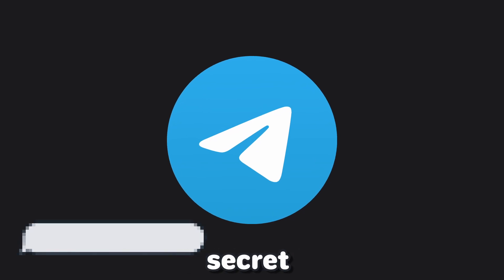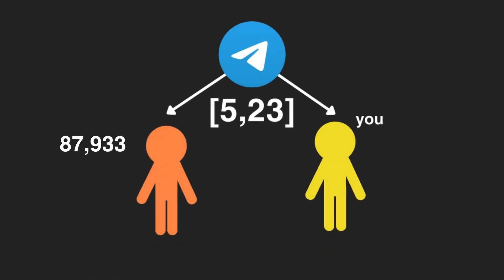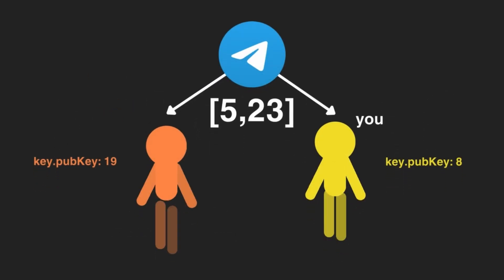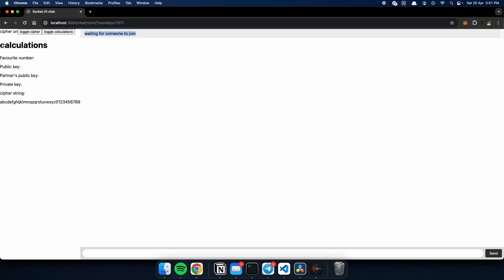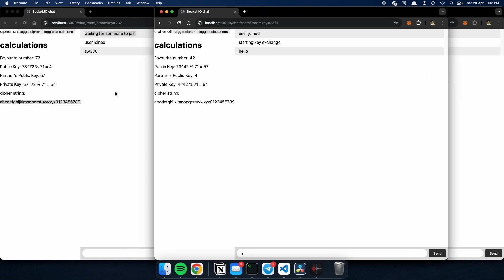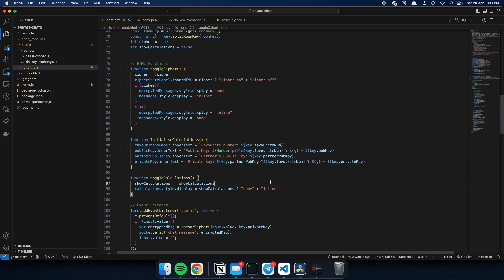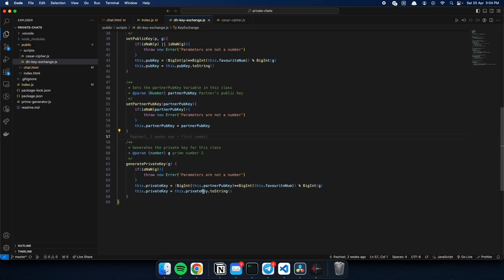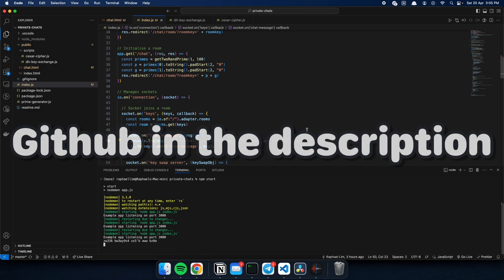Why telegram secret chats are unbreakable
Let's discuss the best part about how telegram secret chats work. The diffie-hellman key exchange algorithm has existed for ages but telegram uses it in a clever way that ensures your private keys are private.

I am a student from Singaporean soon to be pursing a degree in computer science. I love sharing what I learn via youtube videos. I hope you find my content educational!